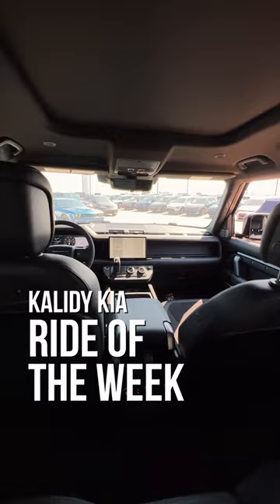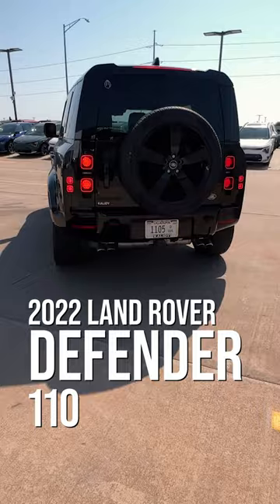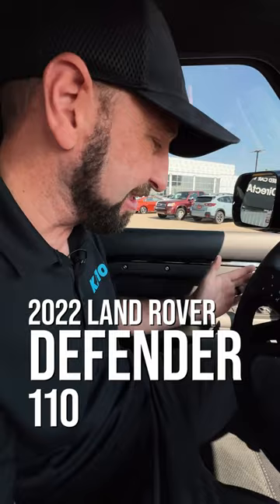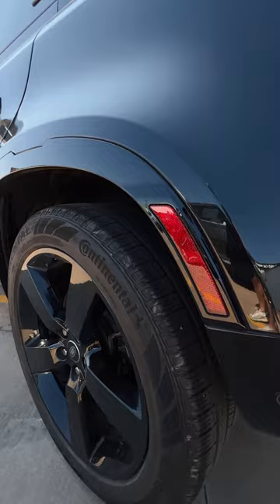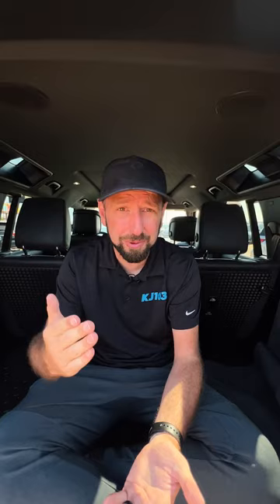RideOfTheWeek 2022 Land Rover Defender 110 V8